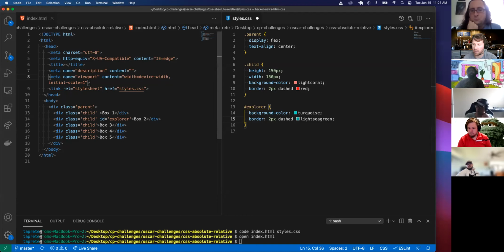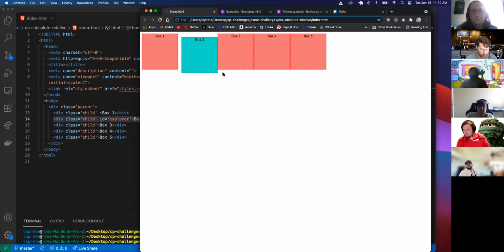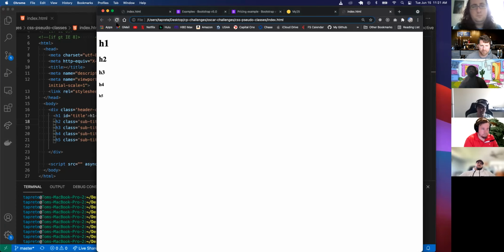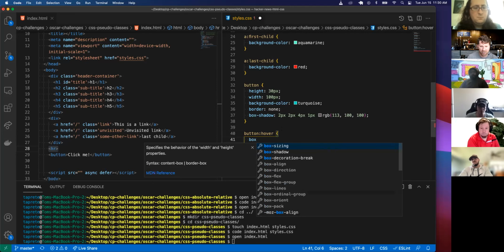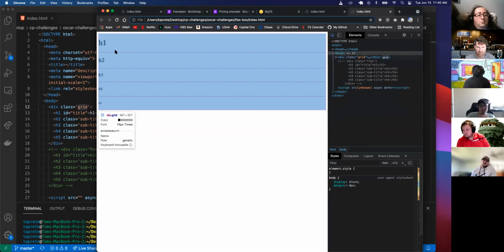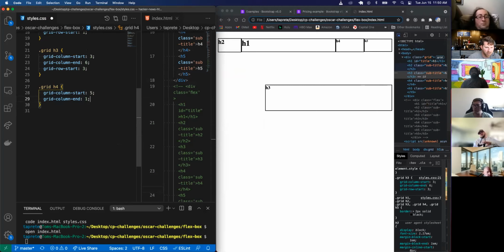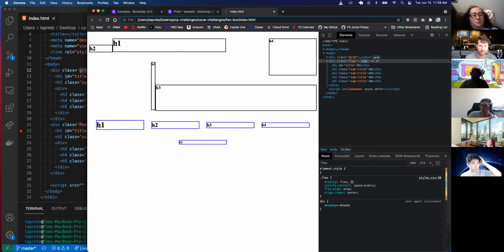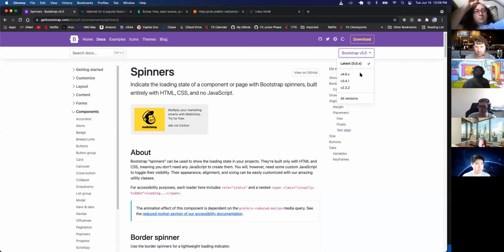W4D2: Advanced CSS: Pseudo-Classes, Flexbox & Grid, Bootstrap (2 of 3)